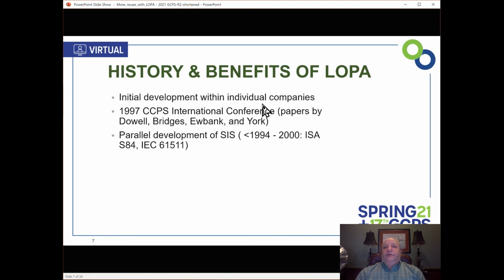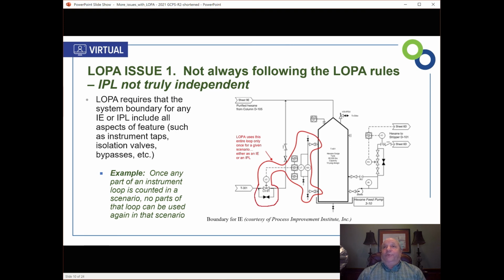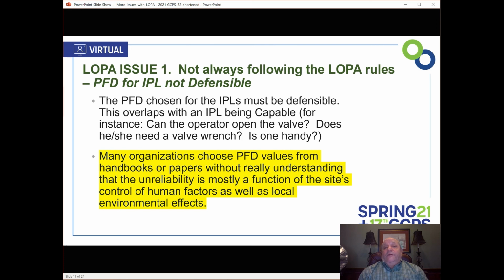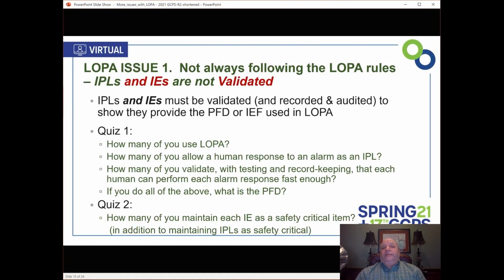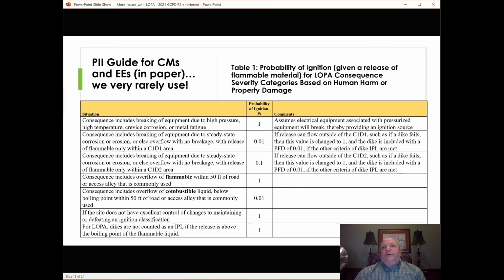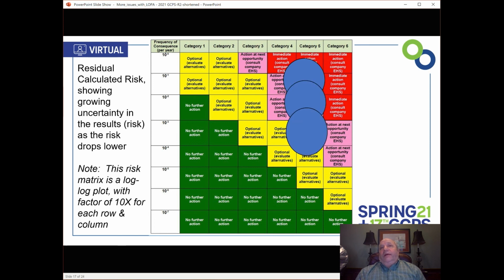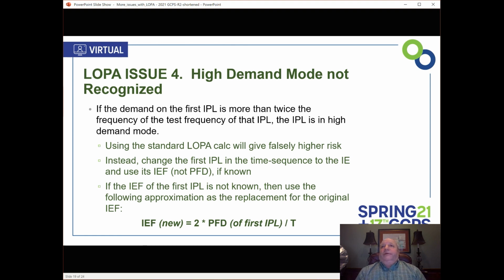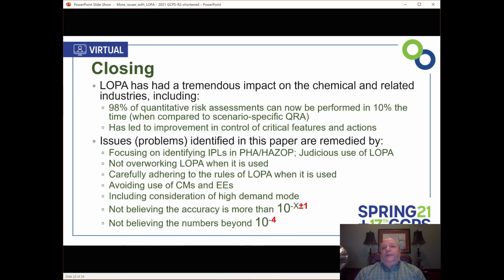More Issues with LOPA - From the Originators